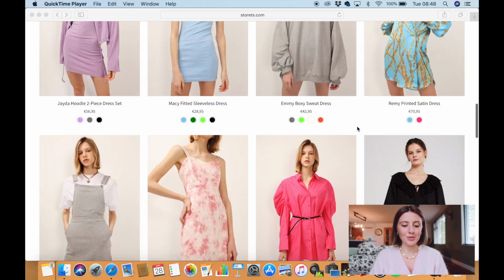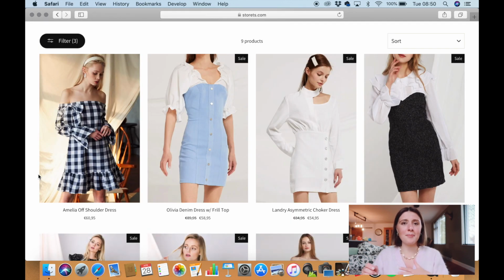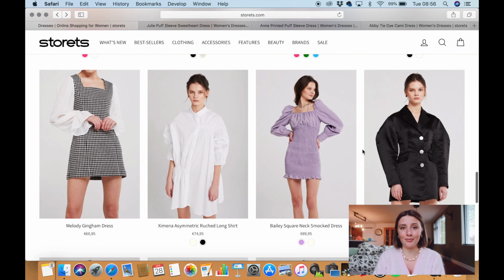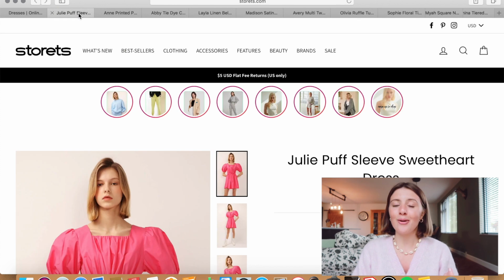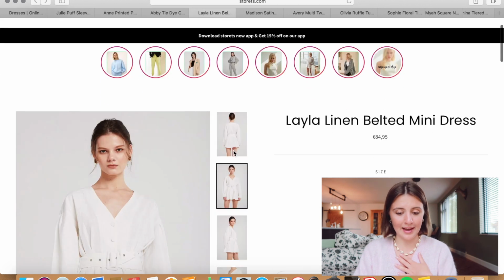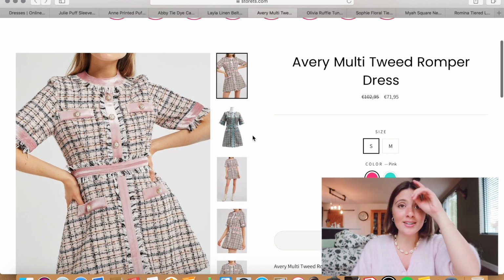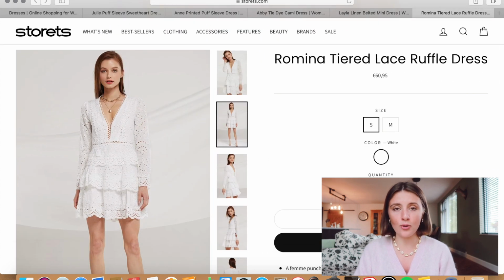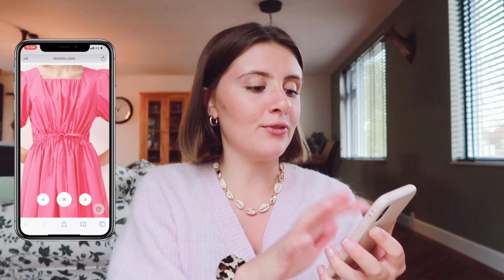online shop with me (at storets)🛍! my tips & tricks!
in this video i am going to give you my tips on how i shop online! i tackled the website of Storets. i love to shop online, especially right now of course haha. but i love the method that i use to make it a bit more organised for myself. this way everything is less overwhelmed. enjoy! And make sure to watch every tuesday and friday!

Let me know if you want to see any fashion related videos, more hauls, fashion advice, any other get ready with me videos, makeup tutorials, or other what I eat in a week videos, or weekly outfits/lookbook. Along with any videos about dutch lifestyle, health, food, selfcare, get to know me better, let's get personal or anything like that! and very definitely maybe more travel vlogs, I love those! ♥